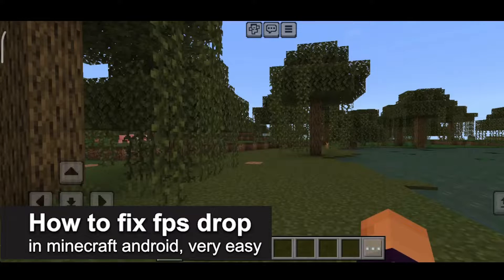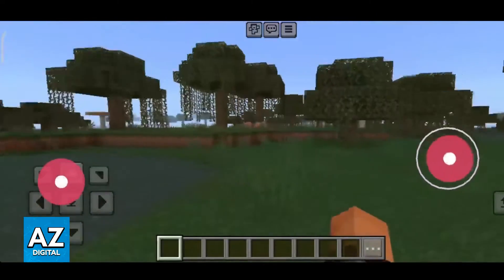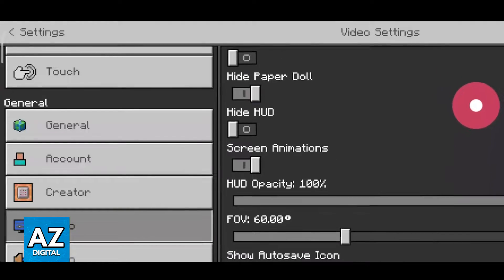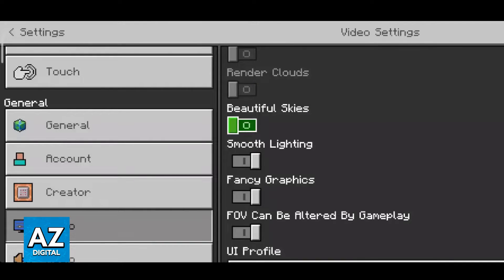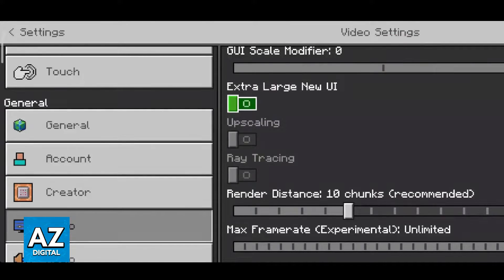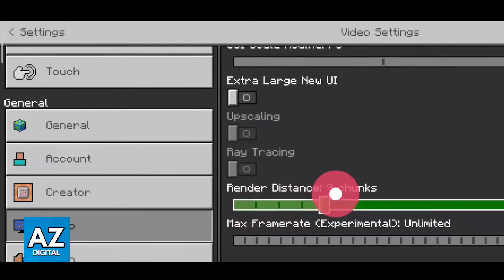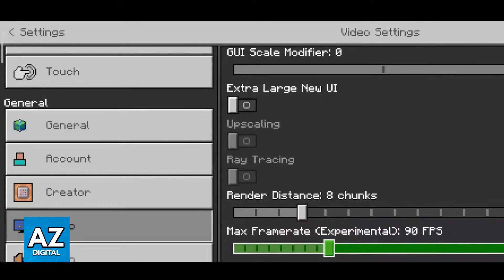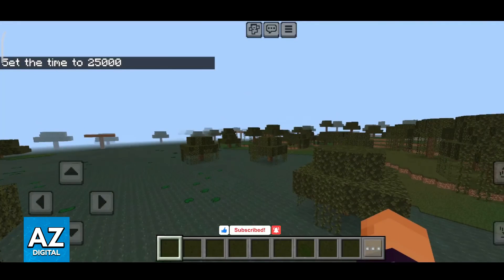How To FIX FPS Drop in Minecraft Android (2025)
In this video I will clear your doubts about how to fix fps drop in minecraft android, and whether or not it is possible to do this.